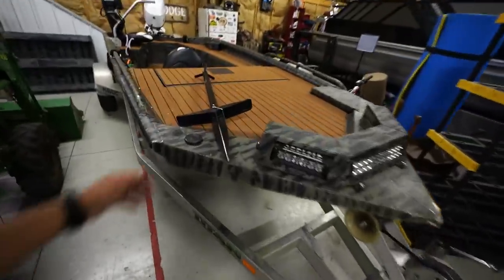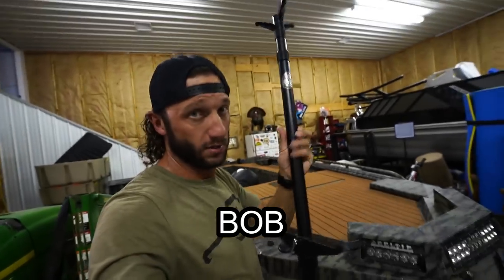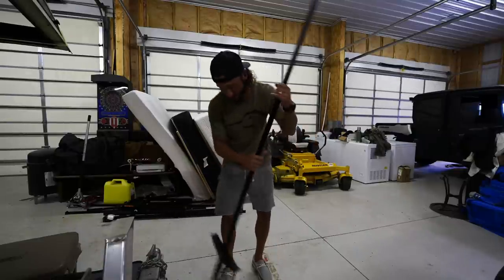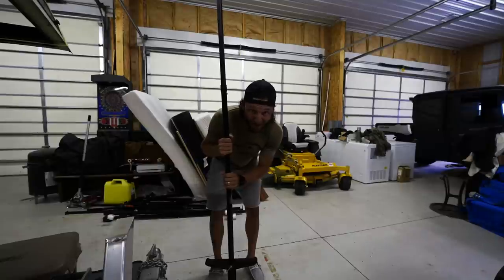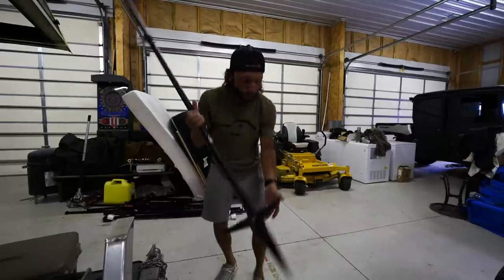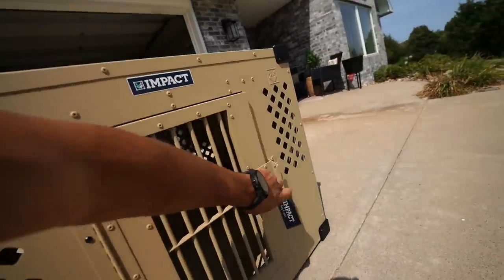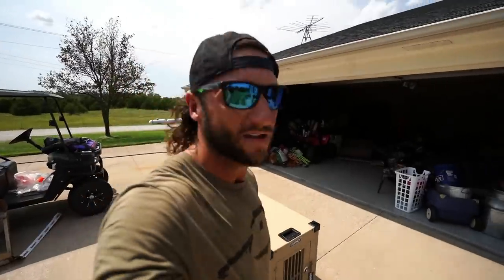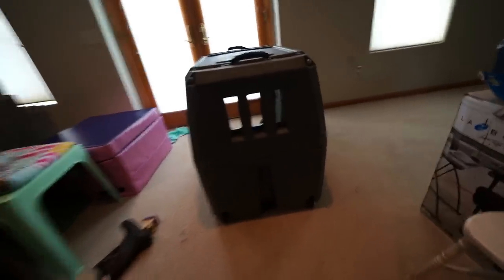If You Hunt Water You Need This!!